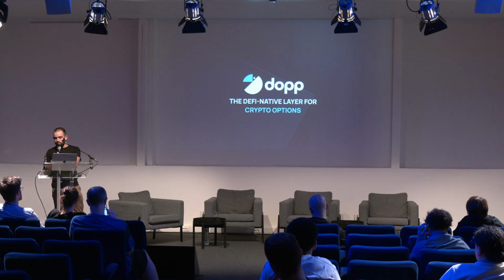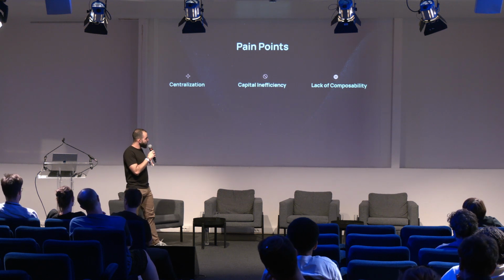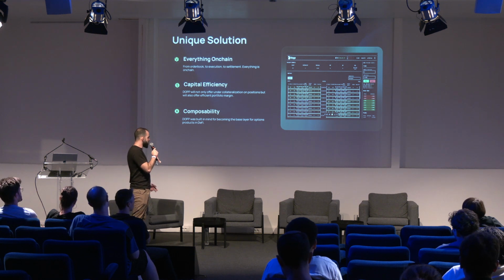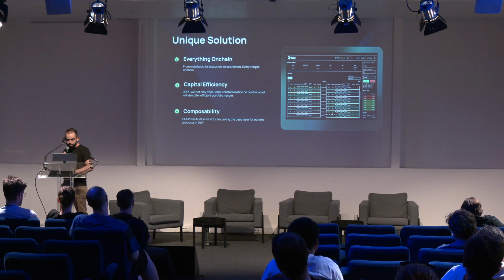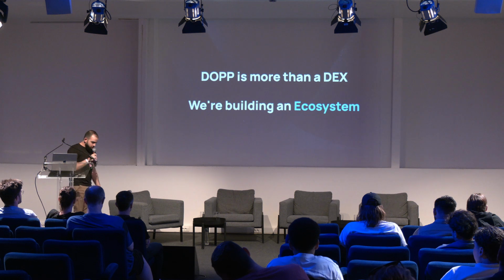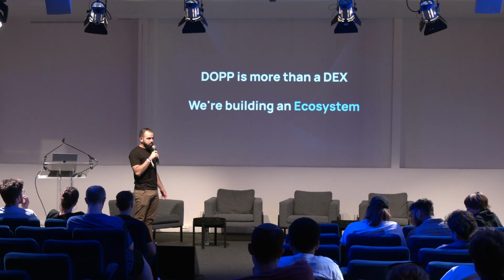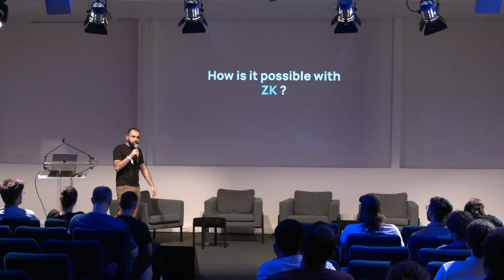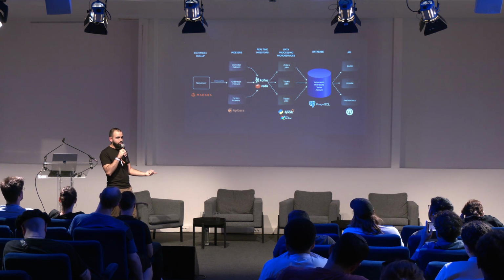Onchain orderbook and derivatives market using ZK - Othman Sefraoui